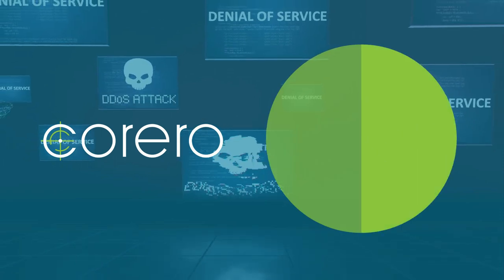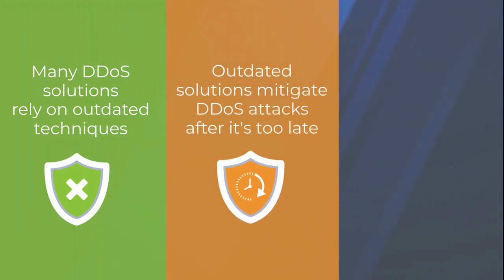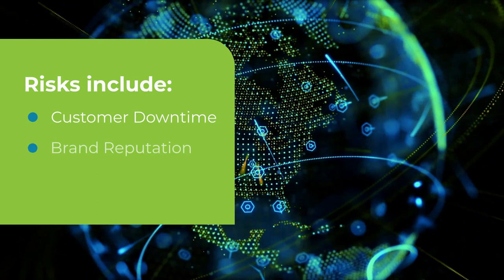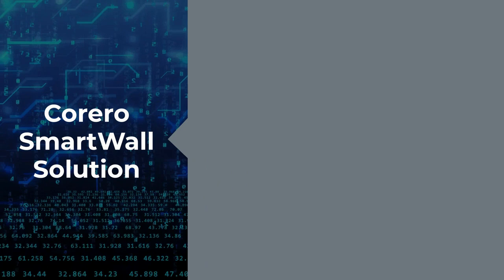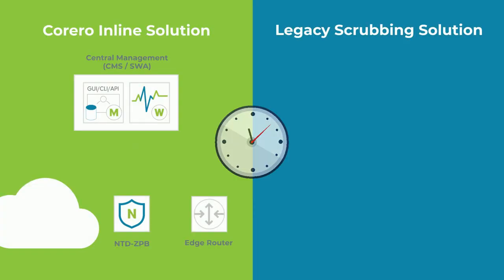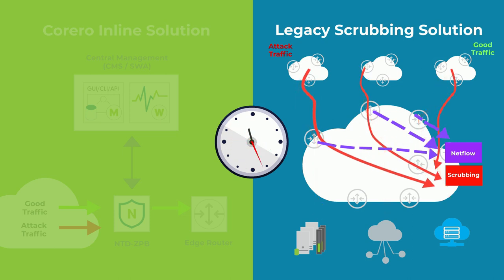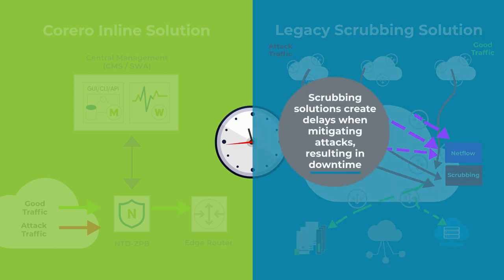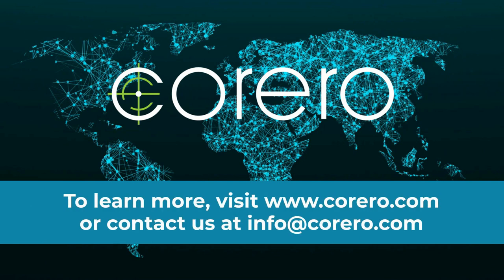DDoS Protection vs. DDoS Mitigation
Did you know that many of the DDoS solutions in the market still rely on outdated techniques that were conceived in an era when organizations did not depend on the Internet?

These legacy solutions are often unable to mitigate today’s sophisticated attacks, resulting in unwanted downtime. Watch our new short video to find out why the only way to protect against DDoS is with an always-on, automated solution.